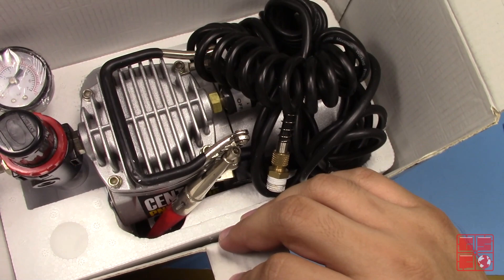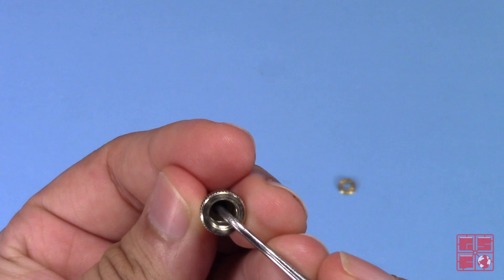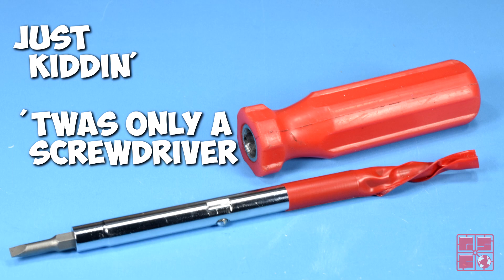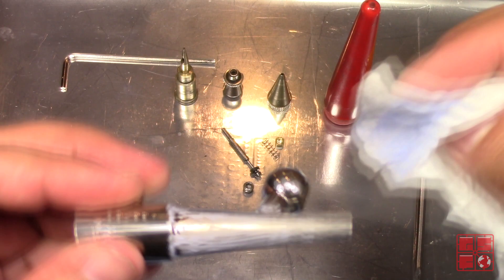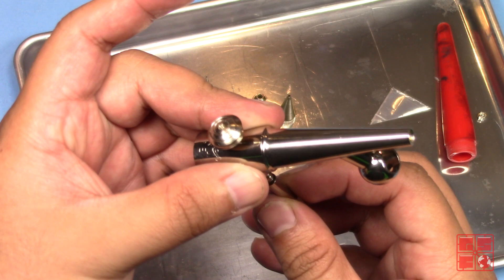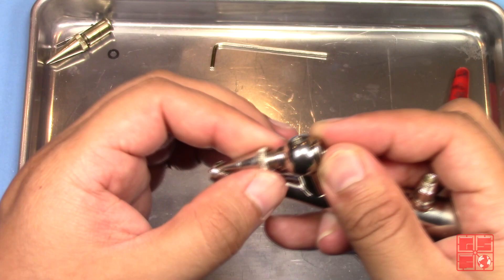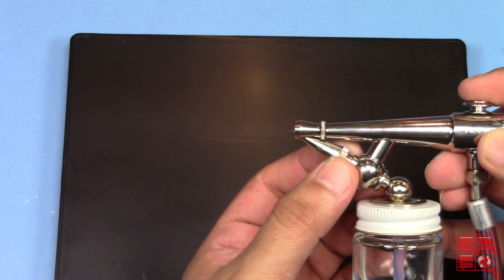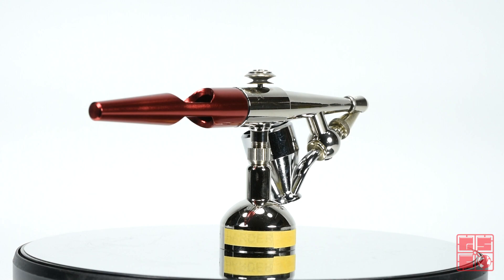Lets Fix: Vintage Paasche "TYPE" Model H Airbrush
As some of you may know, Its a bit of a hobby of mine to also repair and restore some of the air brushes that I use in the Let's paint videos. I actually filmed this restoration video a couple of months ago but only recently found the time to edit the footage! Grab your favorite  drink and snack and hang out as we fix a Vintage Paasche Model H Airbrush!